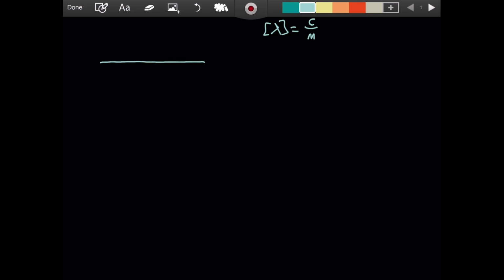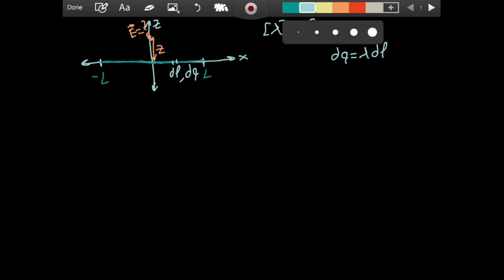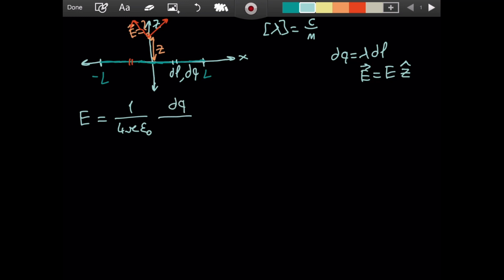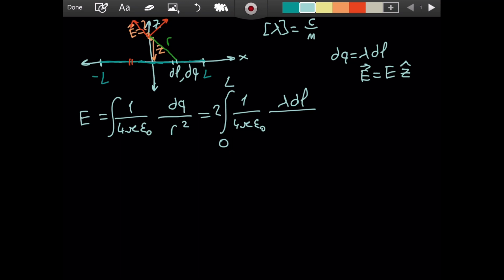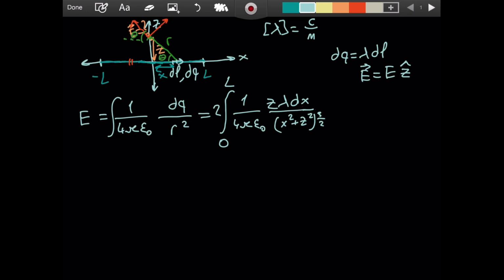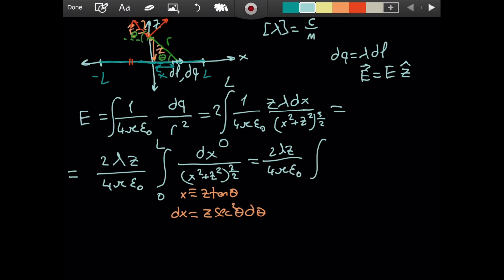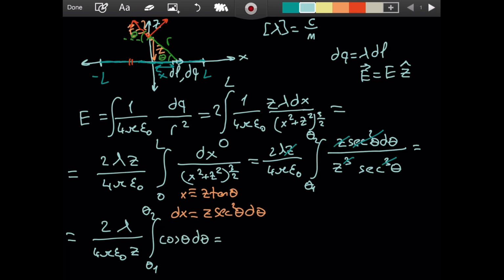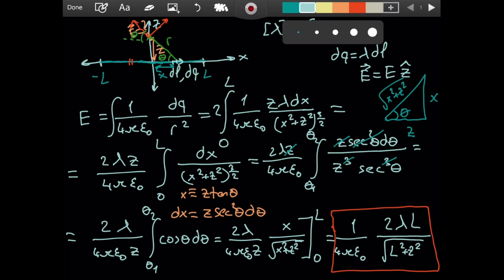Electric Field with Integral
In this video, I calculate the electric field at a point z away from the midpoint of a uniformly charged rod.